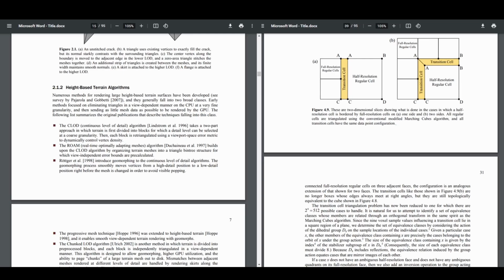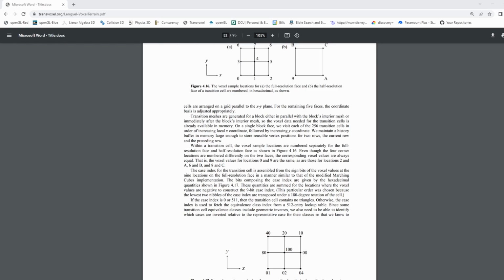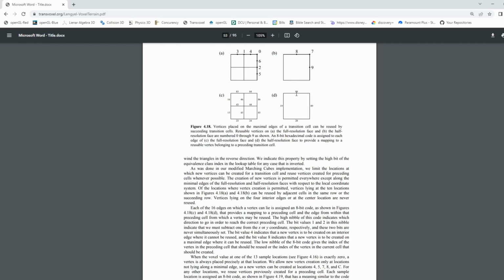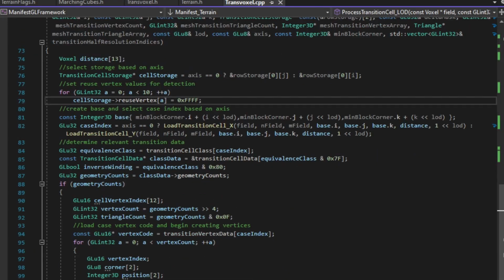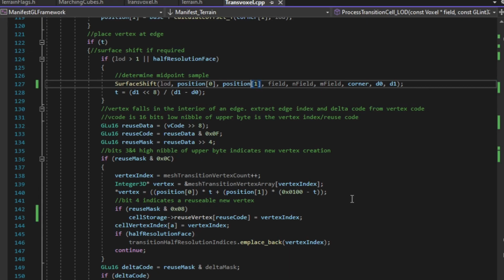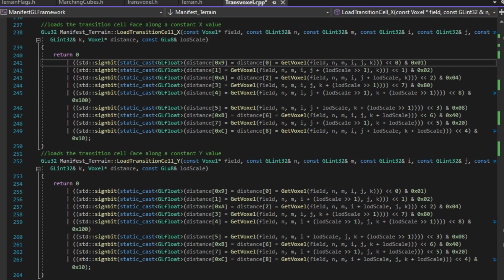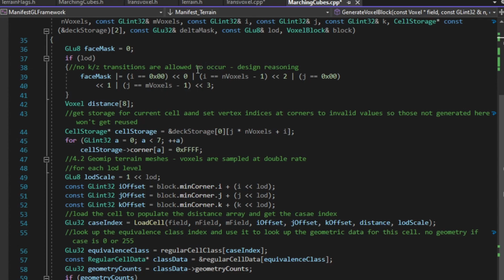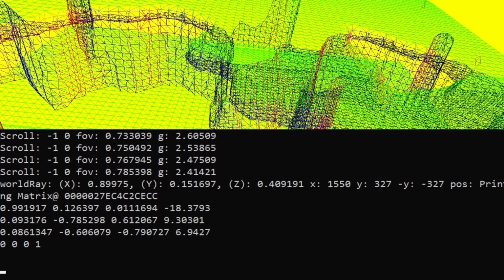3D Terrain Engine Test 4 Part 1 - Transvoxel & Frustum Culling Fix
In this video I delve into the details of the Transvoxel Algorithm and provide a modified implementation. This video covers the extraction technique, cell loading, vertex reuse, and surface shifting the transition meshes. This is the first part, in part two i will go into the specifics of generating the meshes and applying the vertex shifting for transition offsets.

I also briefly mention a few fixes to a previous camera visibility video I put out.
here are the MMC and TC triangulation tables